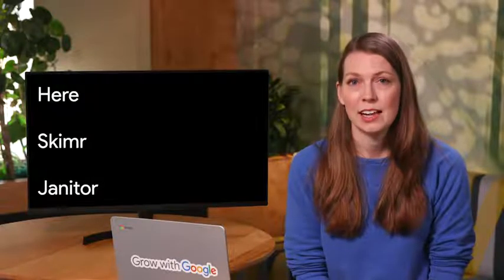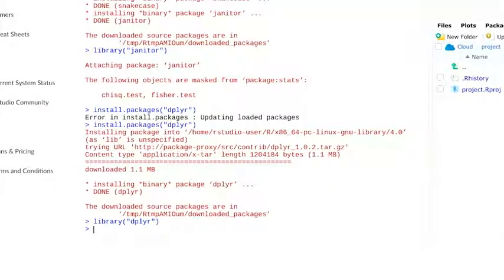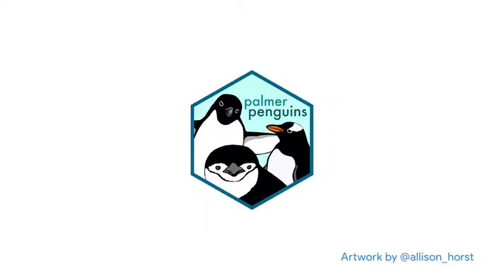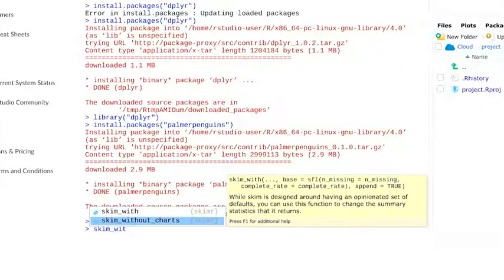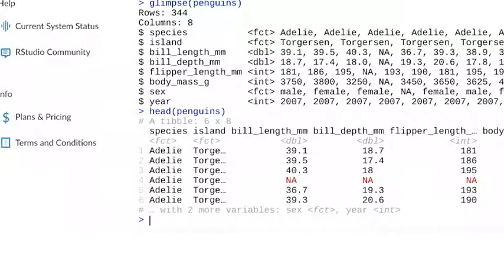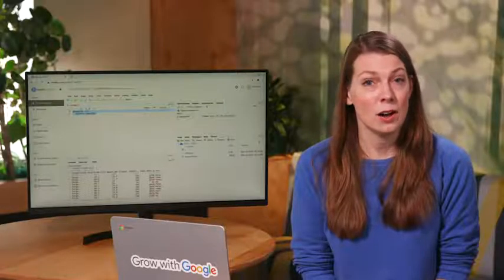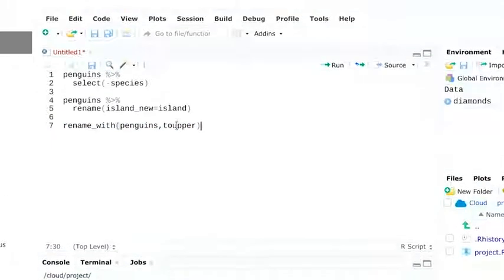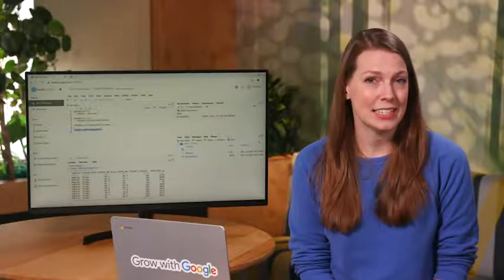Lesson 9 Cleaning up with the basics